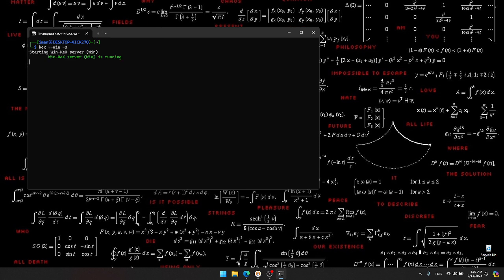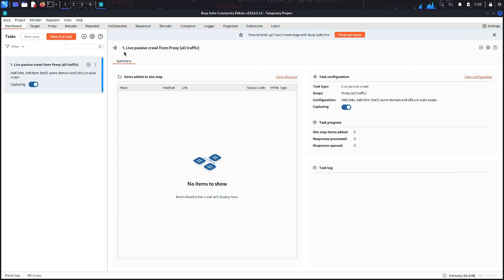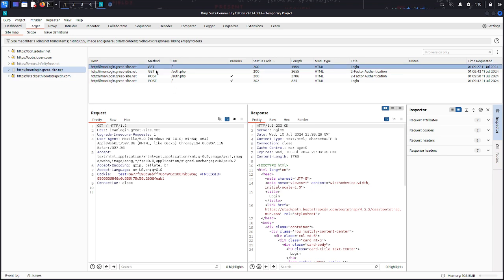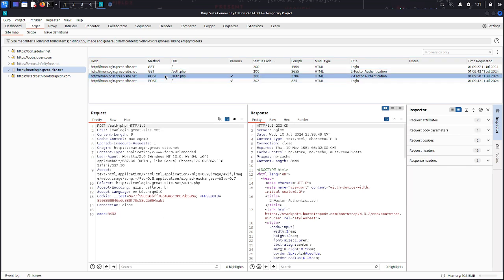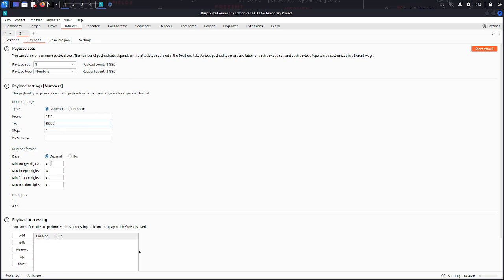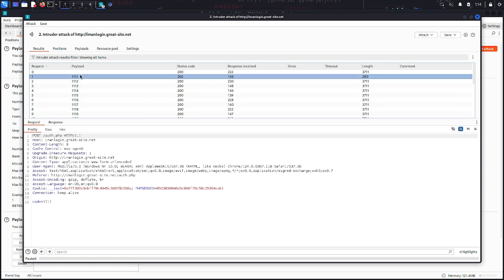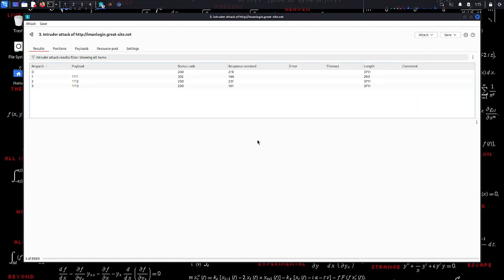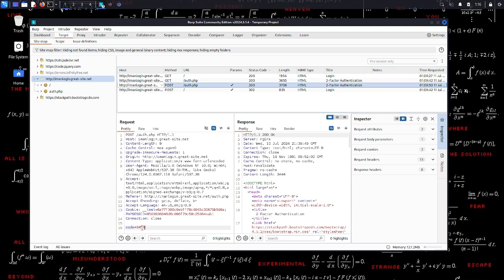Bypass 2-Factor Authentication in Kali Linux: Complete Tutorial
Welcome to our comprehensive tutorial on bypassing 2-factor authentication using Kali Linux! In this tutorial, we'll guide you through the steps to identify and exploit weaknesses in 2-factor authentication systems.

In this tutorial, you will learn:

⚫️The basics of 2-factor authentication and its importance
⚫️Identifying potential vulnerabilities in 2FA systems
⚫️Tools and techniques for bypassing 2FA
⚫️Best practices for protecting against 2FA bypass attacks

By the end of this video, you'll have a deeper understanding of the mechanisms behind 2-factor authentication and how to secure your systems against such exploits. Remember, this knowledge should be used ethically and responsibly to enhance cybersecurity defenses.